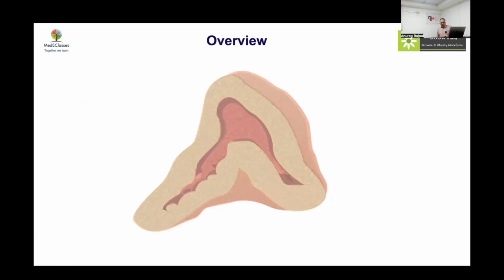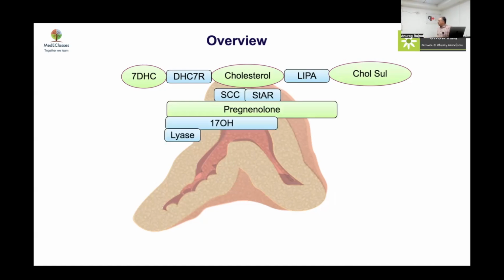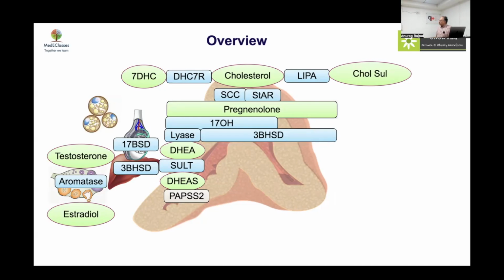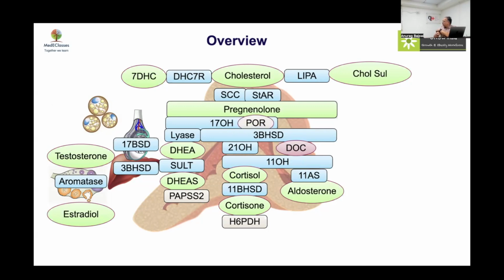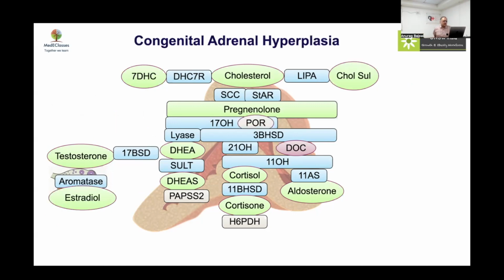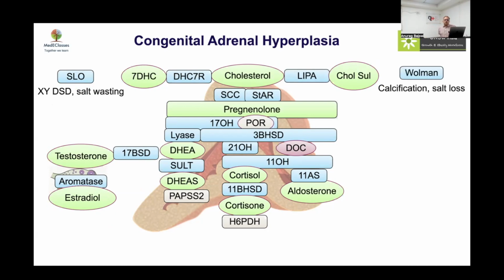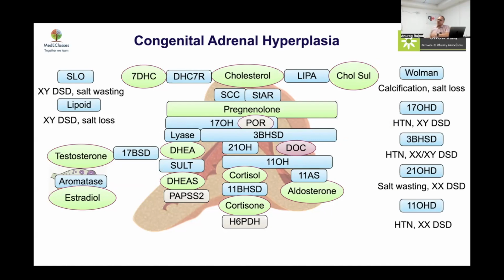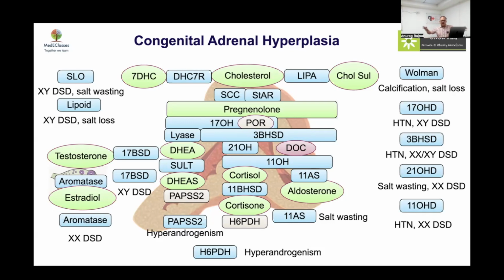Congenital adrenal hyperplasia made easy